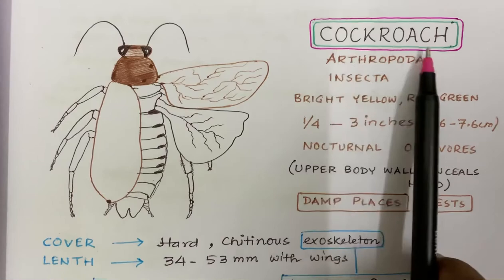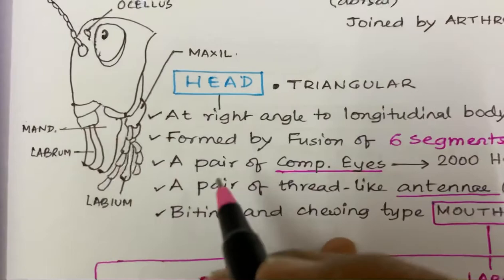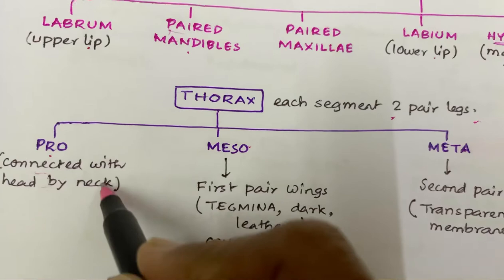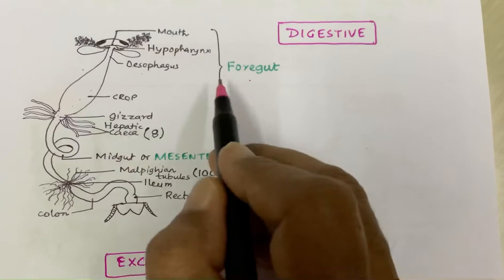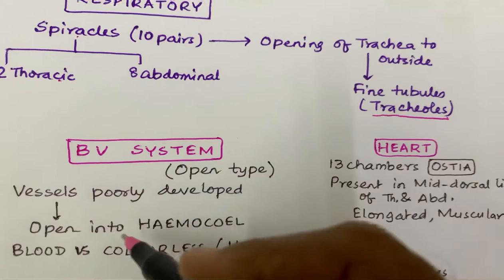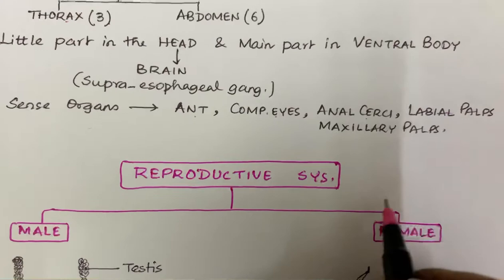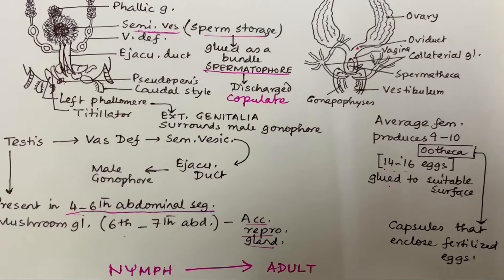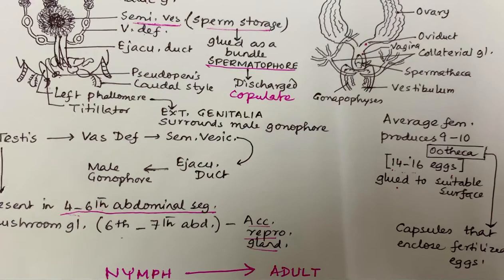TOTAL COCKROACH IN 11 MIN || Quick revision series | NCERT BIOLOGY FOR NEET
Rapid ncert revision series for cockroach for NEET UG. Morphology and anatomy of a cockroach is taken from class 11 biology and is essential for NEET preparation .